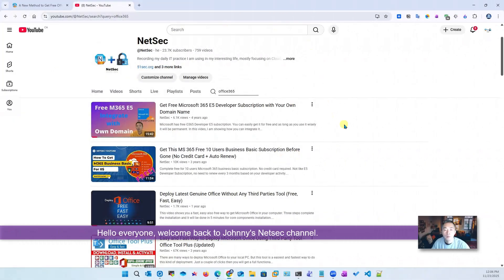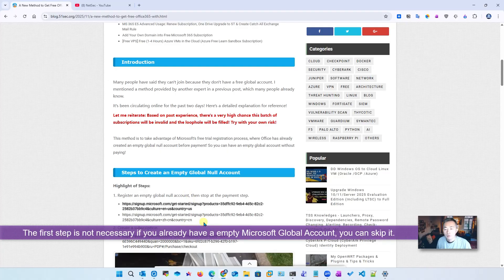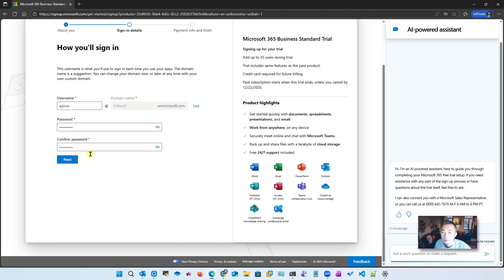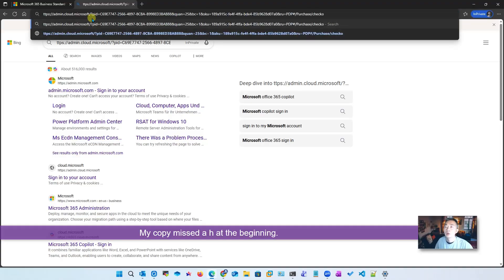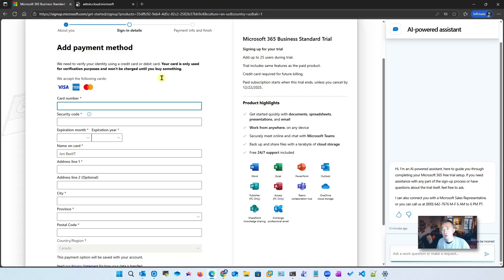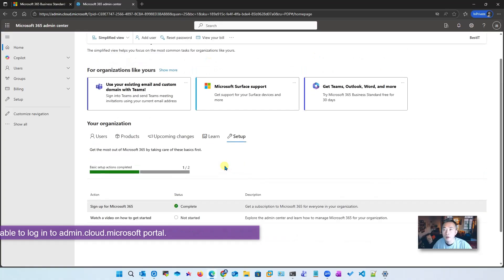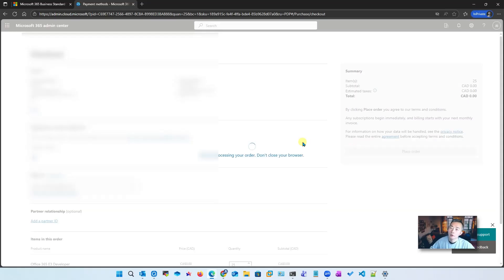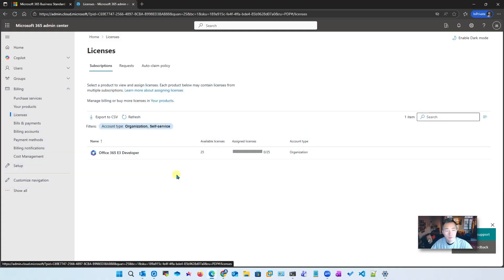Hurry! Get This Free Offer - Office 365 E1/E3 Subscription (25+ or 2 Million Users Licenses)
It seems Microsoft is giving this kind of subscription free to all users if you know the way. It happens a couple of years ago for 10 MS 365 Business basic subscription, now it is even better, 25+ or 2 Million Office 365 E1/E3 developer subscription. I found this method online, and was testing it for last a coulpe of days which seems ok. After verified working well, decided to share with all my audiences in my channel.

Hopefully when you watched this, it is still working. I will try my best to keep updating this video based on my usage.

🌟 Get This MS 365 Free 10 Users Business Basic Subscription Before Gone (No Credit Card + Auto Renew)
🌟 Hurry to Get Free Office 365 E1/E3 Subscription (25+ or 2 Million Users)

💖Chapters:
0:00 - Introduction
1:11 - 1. Get an Empty Microsoft Global Account
3:57 - 2. Purchase Office 365 E3/E1 Subscription
10:52 - End Scene